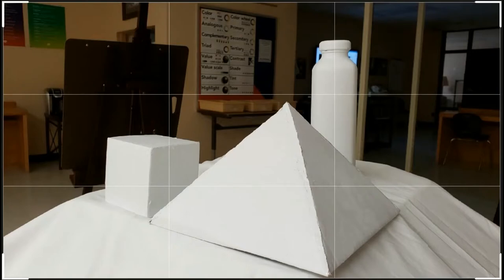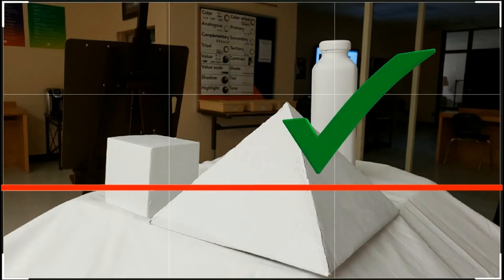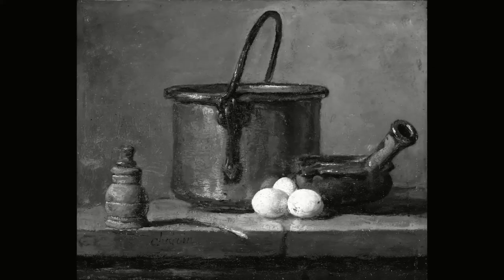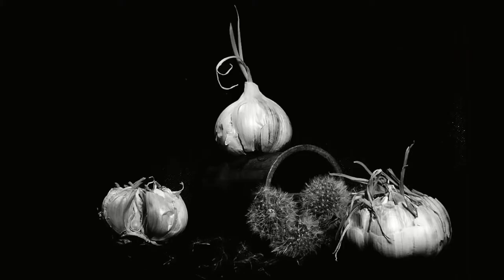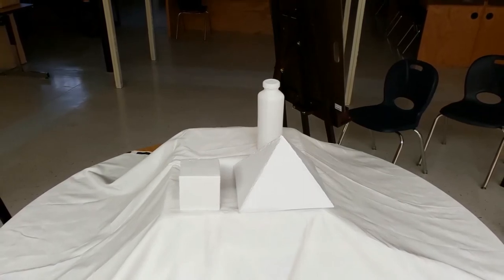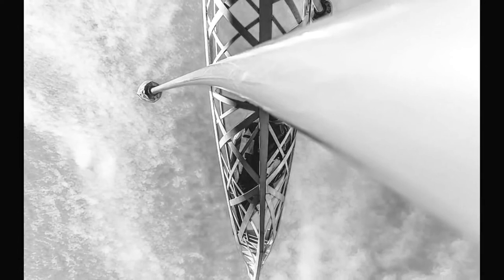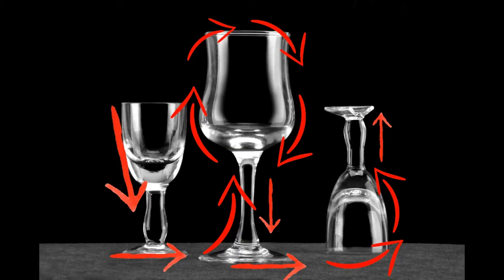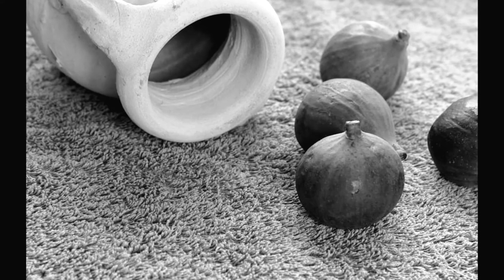Still Life Composition Tips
This video is designed to help you create an effective still life composition.